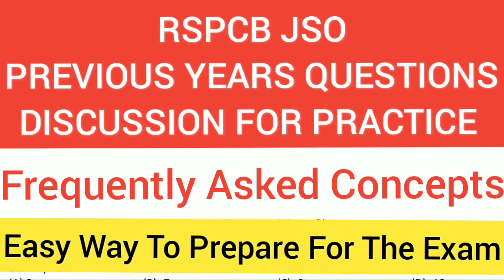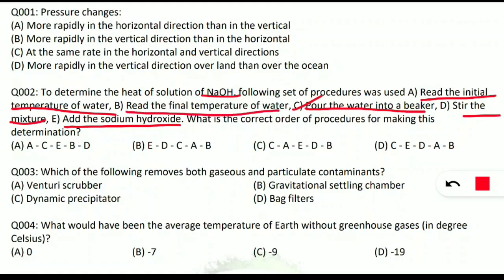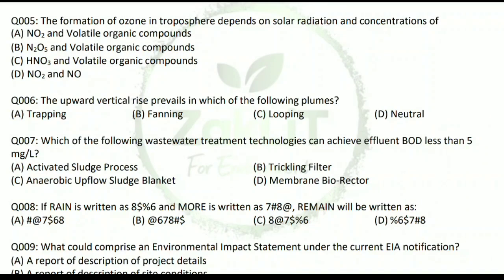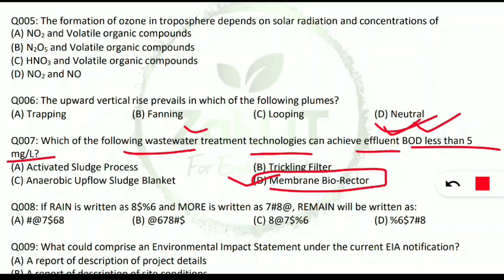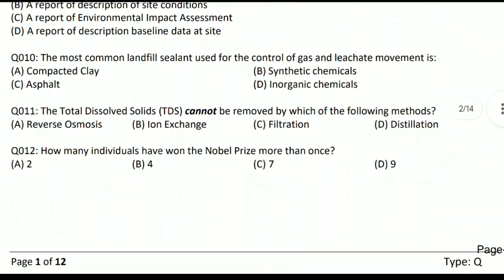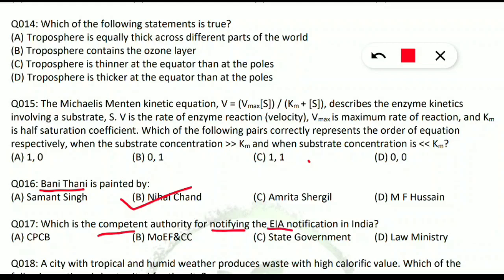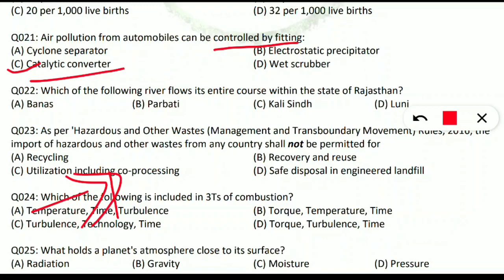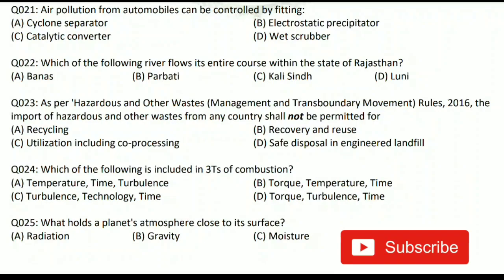🔴Imp. PYQ For RSPCB & UGC NET Environmental Science(Part9)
Best Way For Preparation
Link For the Complete Playlist RSPCB VIDEOS👇

🔴ENVIRONMENTAL CHEMISTRY

🔴CURRENT AFFAIRS(Environment)